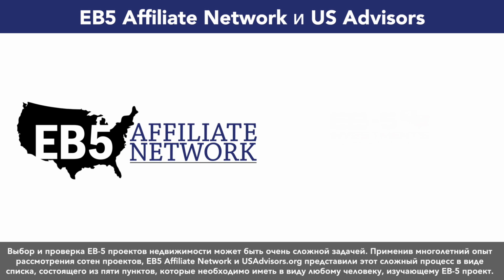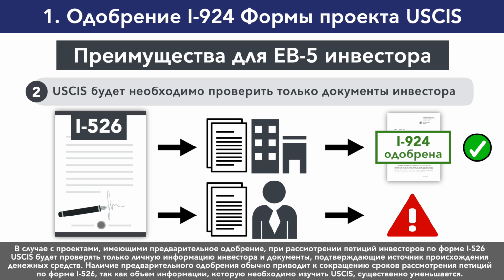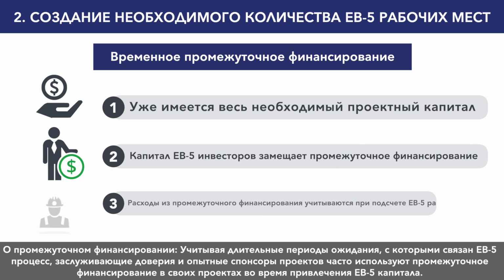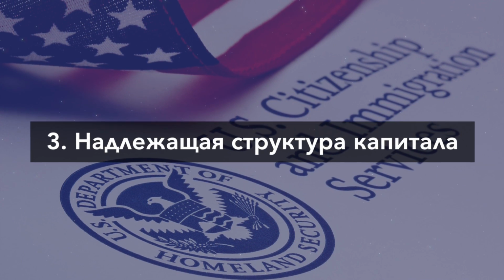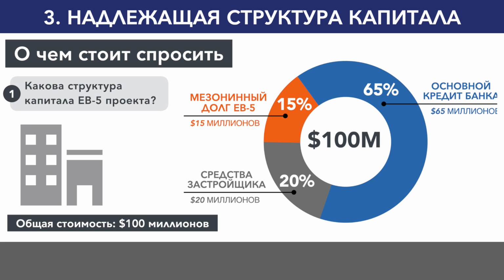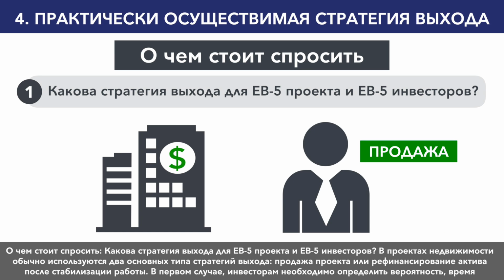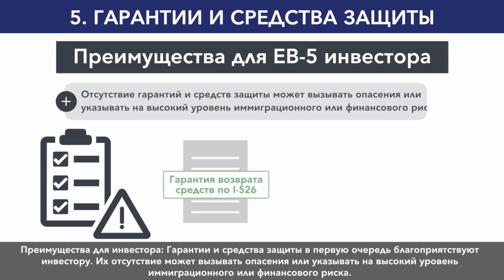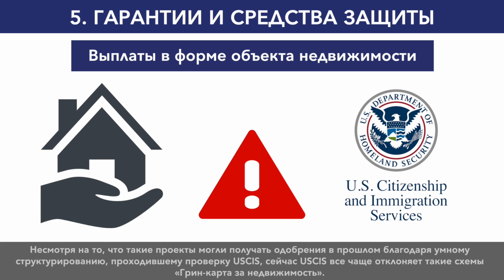5 пунктов, которые имеют значение - Механизм инвестирования в EB-5 проект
После того как инвестор изучит все варианты и прийдет к выводу, что Программа EB-5 - правильное для него решение, ему будет необходимо выбрать EB-5 проект. Выбор правильного проекта имеет крайне важное значение для получения Грин-карты и при этом защищает капитал инвестора.